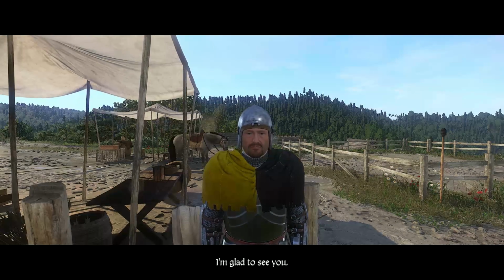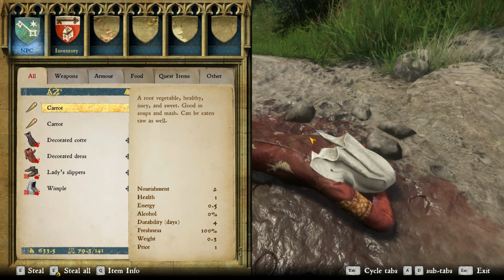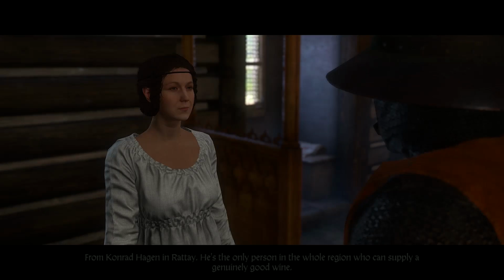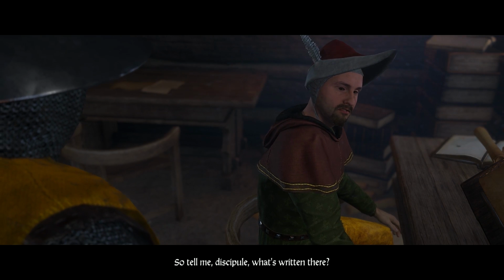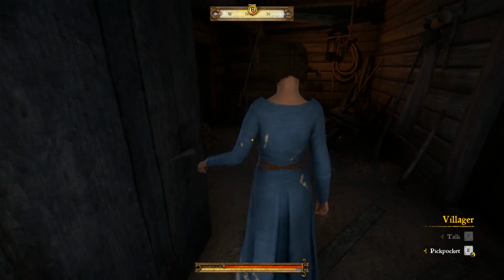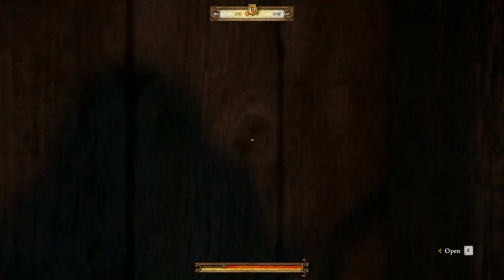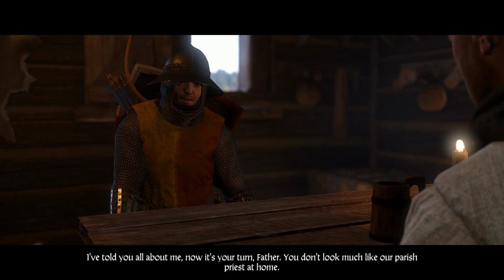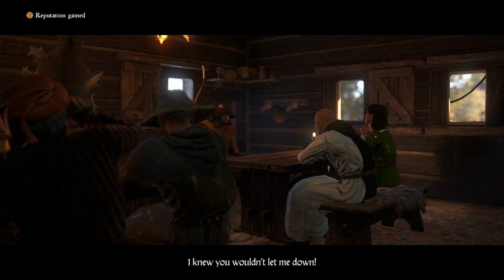Kingdom Come: Deliverance - A Fine Evening | #11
I have no idea what just happened. . .

System Specs:
CPU: AMD 2700x - 8 Cores
M-Board: MSI B450 Gaming Pro Carbon
RAM: 32GB G.skill TridentZ RGB 3200MHz DDR4
GPU: Galax GTX 1070 EXOC Sniper
SSD Boot: 120GB Kingston
SSD Video Capture: 250GB Samsung 850 EVO
SSD Install: 250GB Samsung 850 EVO
HDD Storage: Western Digital 2TB (5400RPM)
HDD Storage 2: Seagate 4TB (7200RPM)
PSU: Thermaltake Toughpower GOLD 750W
HoTaS: Thrustmaster Warthog HOTAS
Flight Pedals: Thrustmaster T.Flight
Head Tracking: TrackIR 5